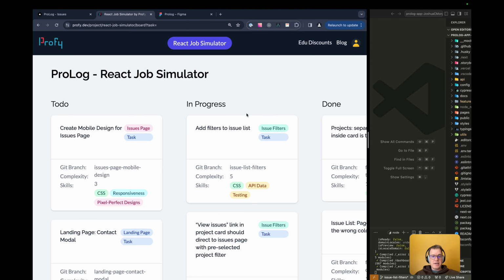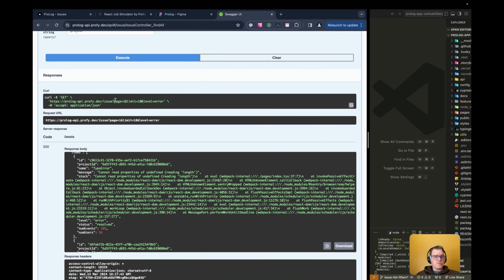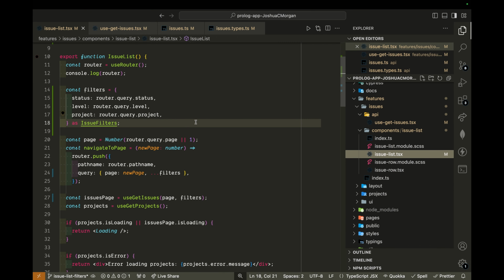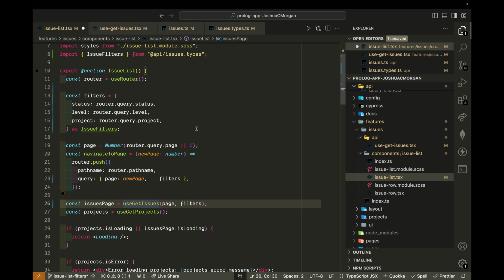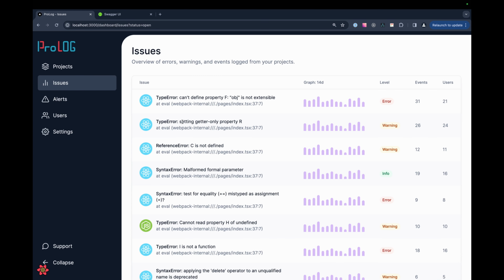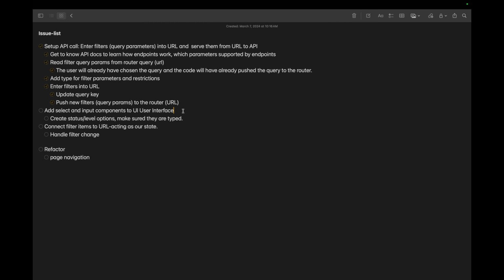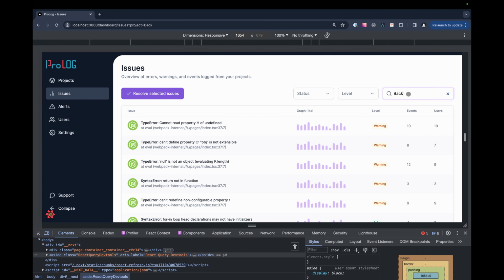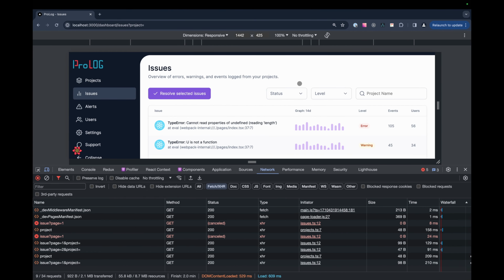React Job Simulator - Issue List Filters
In this video, I share my experience of completing a task for React Job Simulator.  The task was to add  filters to the issue list so the user can easily narrow down the list while searching for issues matching certain criteria.